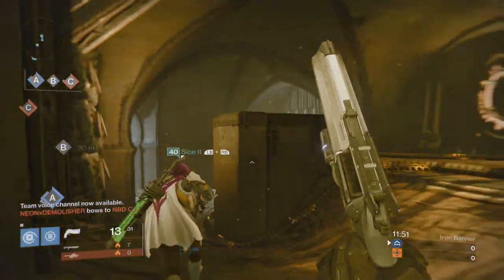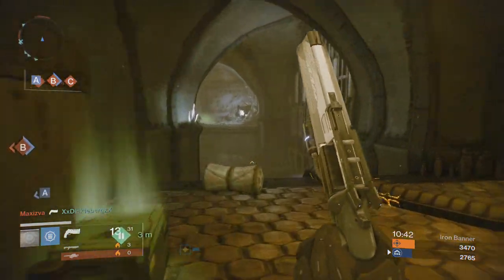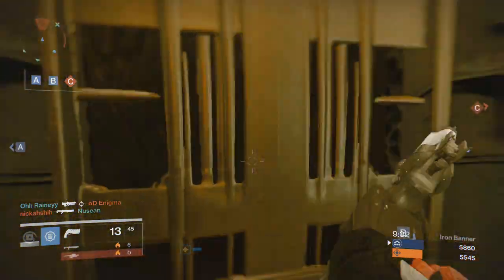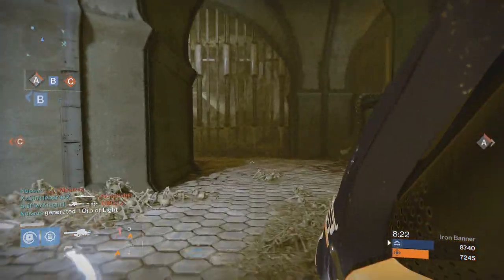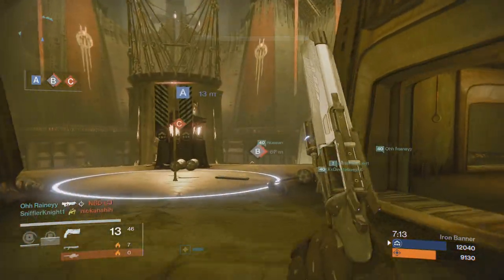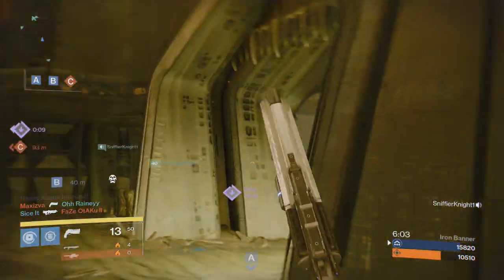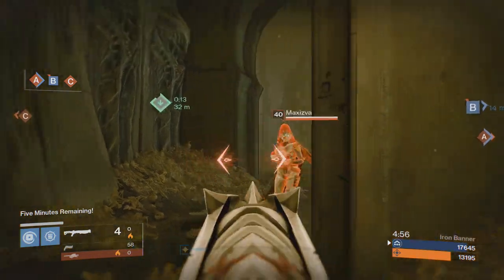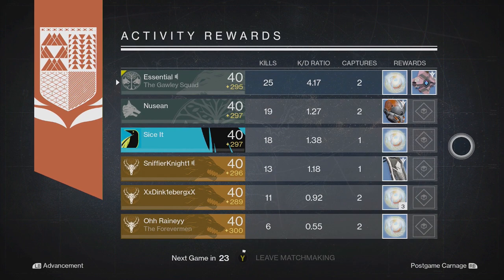Destiny Iron Banner 4.17 K/D Hawkmoon Hammer of Sol Titan Commentary Gameplay Xbox One